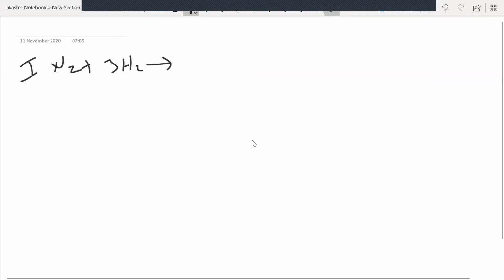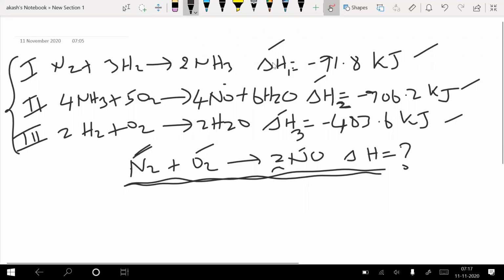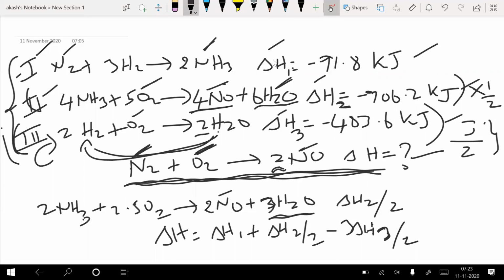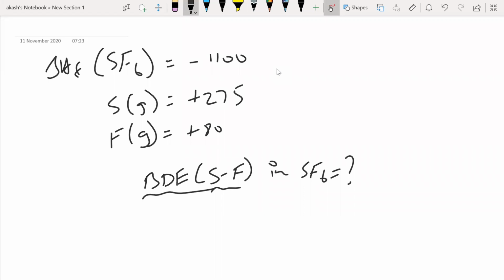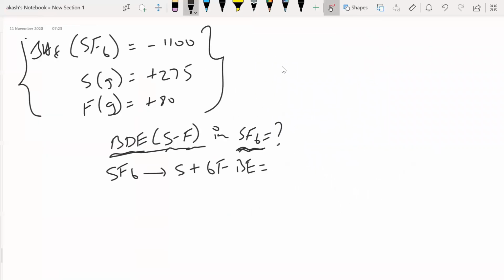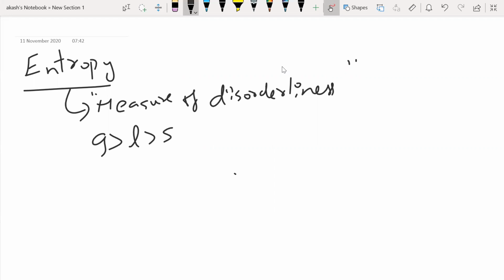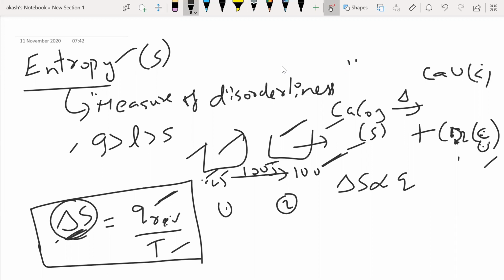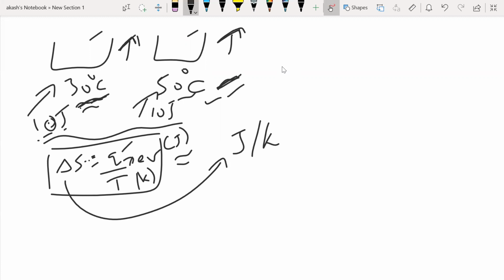XI Chemistry 11th Nov 2020